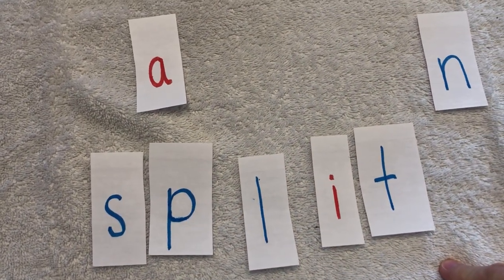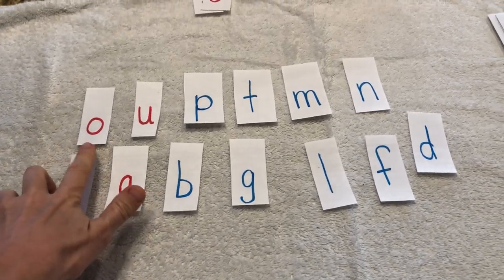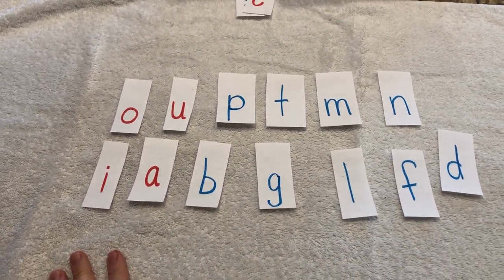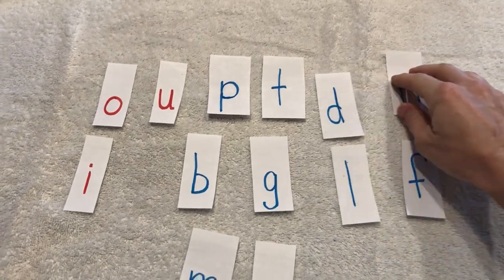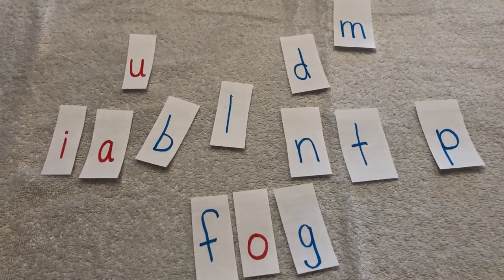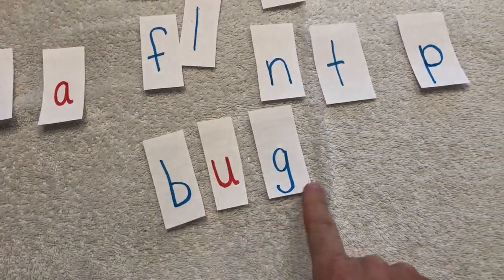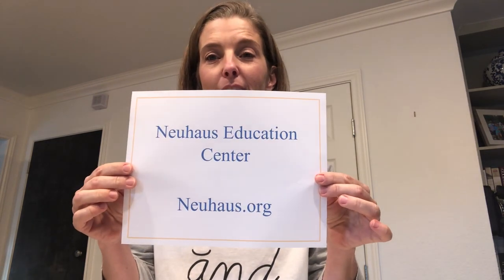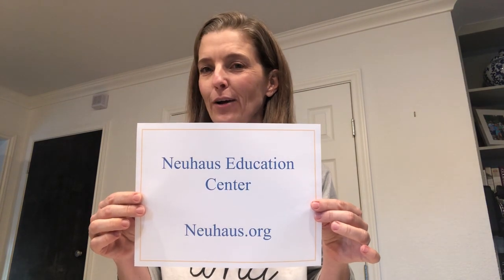Phonological Awareness: Working with Letters (Day 3)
Once children are able to orally take sounds in a word apart, put sounds together to make words, and swap those sounds all around, we can introduce letters! Watch as you are led through several activities that your child could do at home with some handmade letter cards! These activities are a bit more challenging.